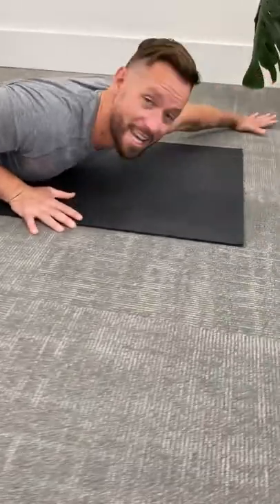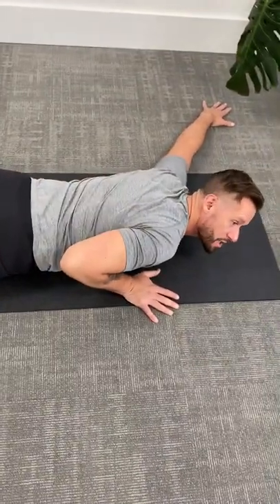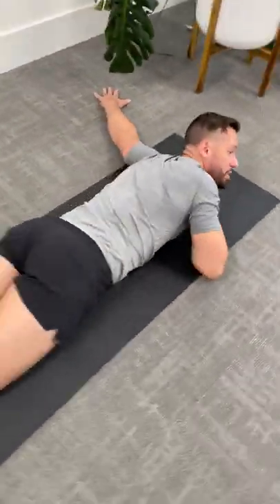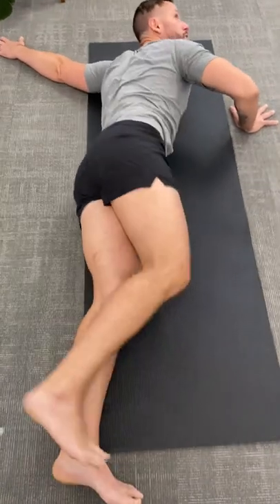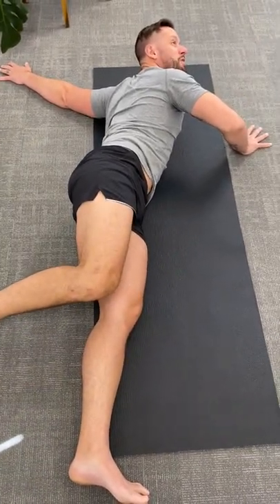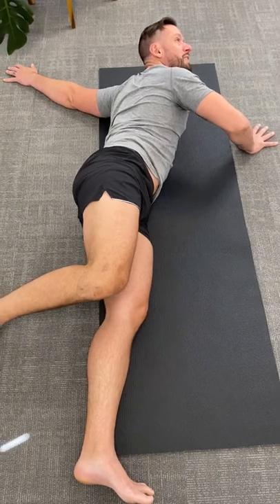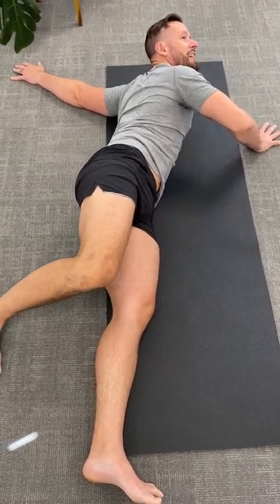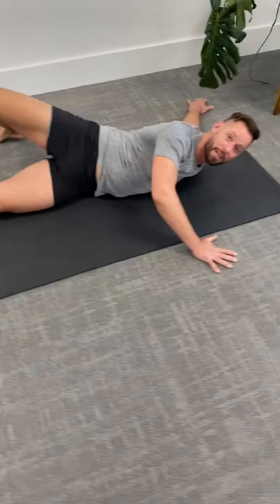Best Stretch For Bad Posture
Here's a simple stretch you can do if you have a tight chest and a bonus, it can also improve your posture! Check it out! Click the link to try WeShape for free